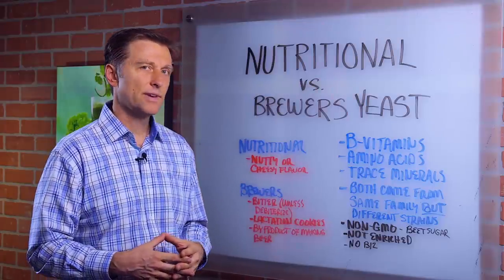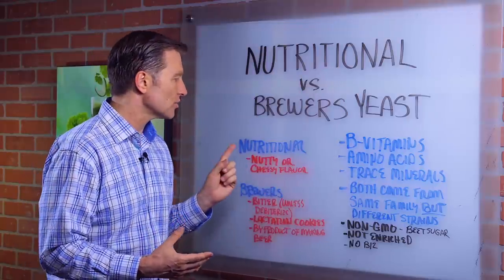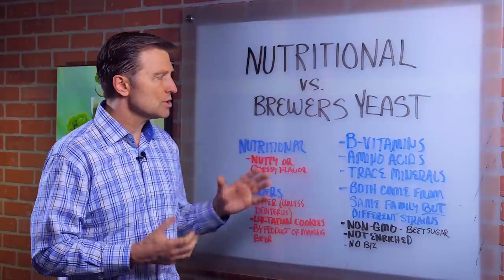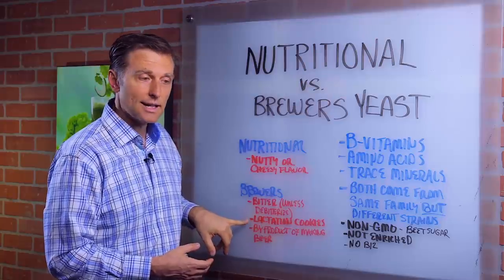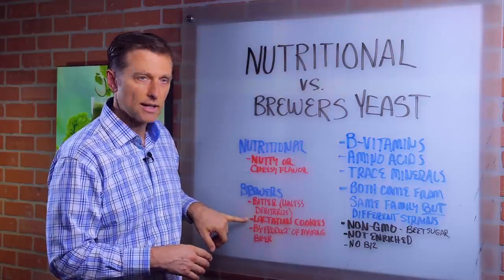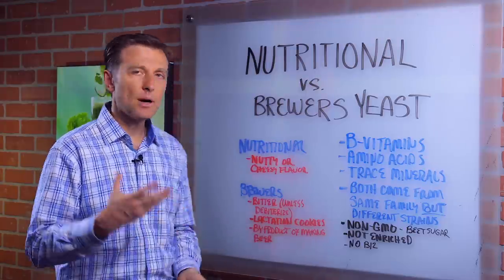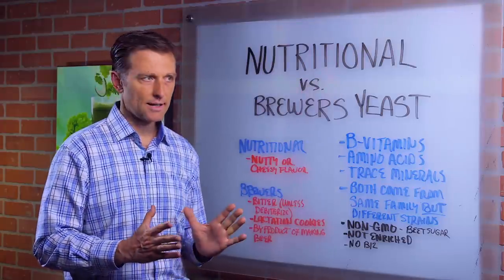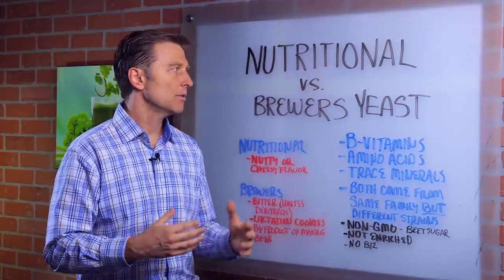Nutritional Yeast vs. Brewers Yeast – Dr. Berg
Check out the supplements I recommend taking while doing intermittent fasting (Nutritional Yeast is only one of them)

In this video, we're going to talk about the difference between nutritional yeast and brewers yeast.

These are both very similar and are loaded with:

 • B-vitamins
 • Amino acids
 • Trace minerals
Both of these come from the same family of yeast, but different strains. Nutritional yeast has more of a nutty or cheesy flavor. Brewers yeast is very bitter tasting. I mostly consume nutritional yeast.

Some people are more prone to digestive issues with brewers yeast rather than with nutritional yeast.

Be sure, whether or not you choose nutritional yeast or brewers yeast, that you get a non-GMO version. Also, be sure that it is non-enriched. You don't want it to be enriched with synthetic B vitamins.

Vivid dreams or nervous stress can be good indicators that you really need more B-vitamins. In this case, you may want to start consuming nutritional yeast.

My Nutritional Yeast dietary supplements:

 • Include all 8 essential B vitamins your body needs to convert food into energy
 • Support maximal efficiency of fat metabolism (converting fat to energy to fuel your body)
 • Support keto-adaptation
 • Provide instant stress relief
 • Are non-fortified (no synthetics)
 • Contain natural B vitamins